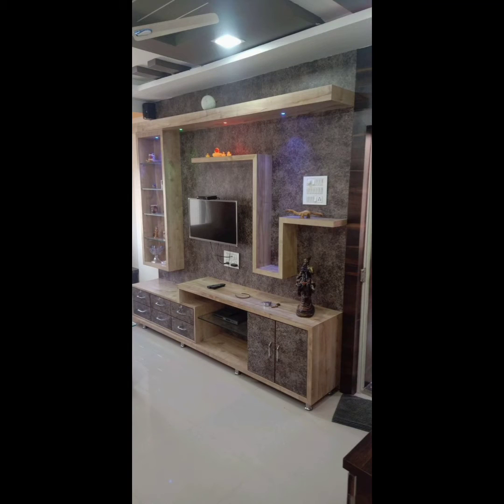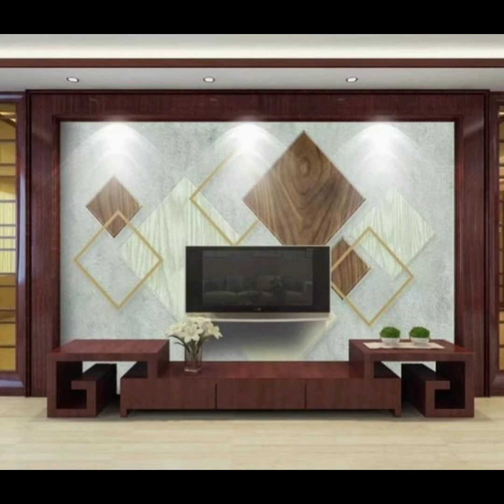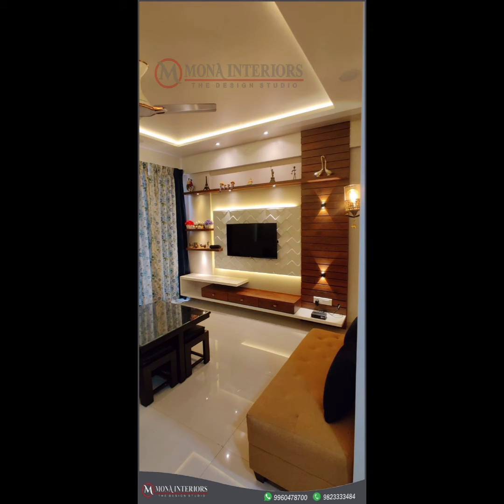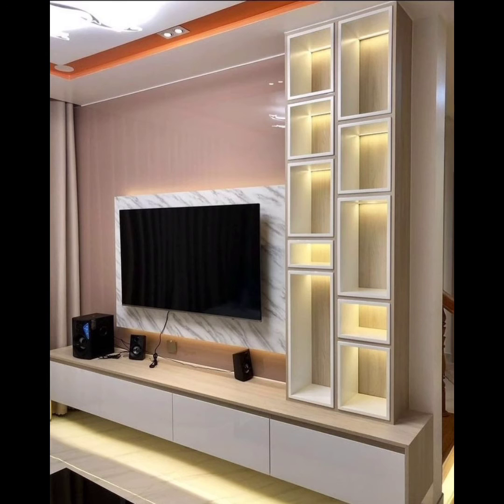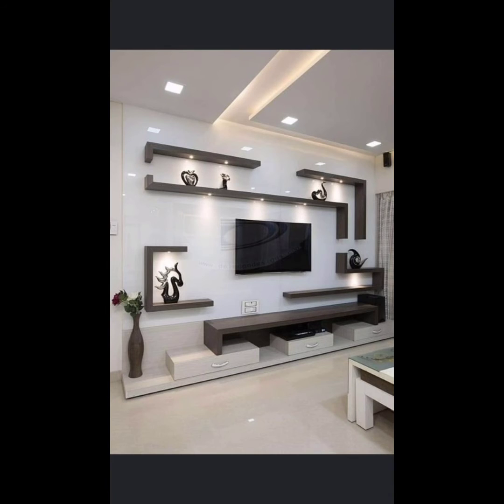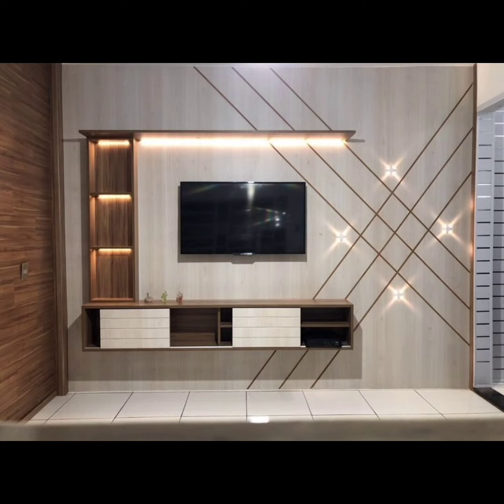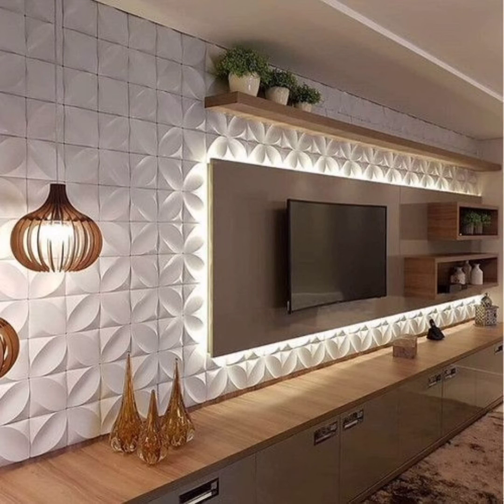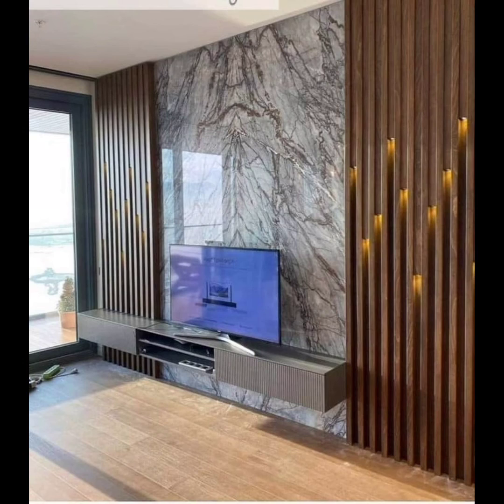The Art of LCD Panels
Dive into the captivating world of LCD panel displays with us. Whether you're a tech enthusiast, a creative professional, or simply curious about the technology that brings visuals to life, you're in the right place.

Join us as we unravel the secrets behind the stunning visuals that grace our screens every day. From understanding the intricate workings of LCD technology to exploring the latest innovations, we're here to provide you with insightful content that demystifies the world of display panels.

Get ready for in-depth discussions, hands-on reviews, and captivating insights into the evolution of LCD displays. Whether you're looking to enhance your knowledge, stay updated with industry trends, or simply appreciate the beauty of crystal-clear visuals,"The Art of LCD Panels" has something for everyone.

Let's explore the pixels, embrace the technology, and unravel the brilliance of LCD panel displays together!